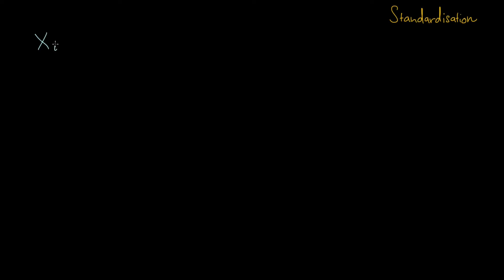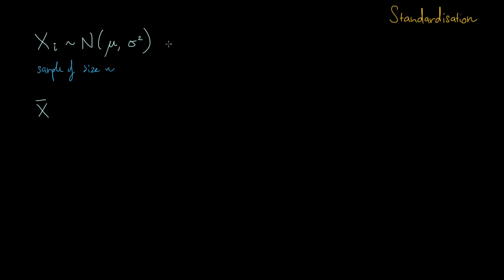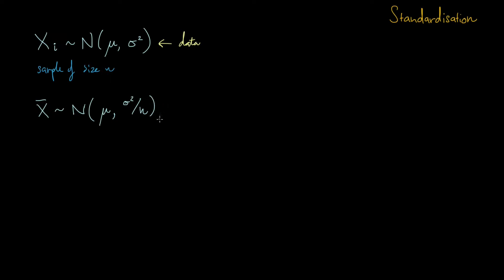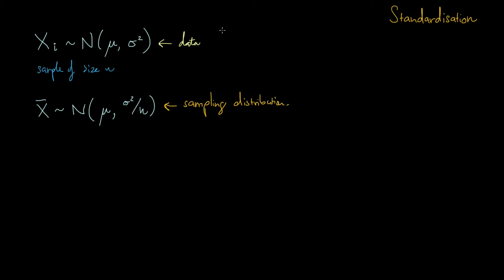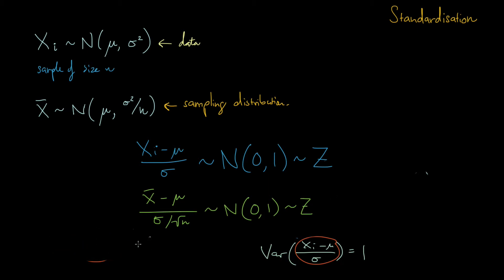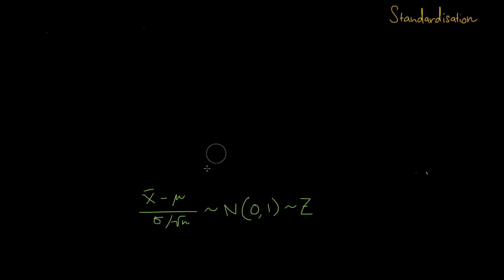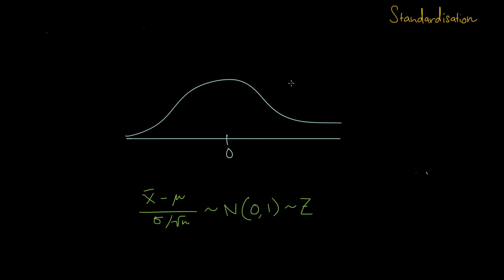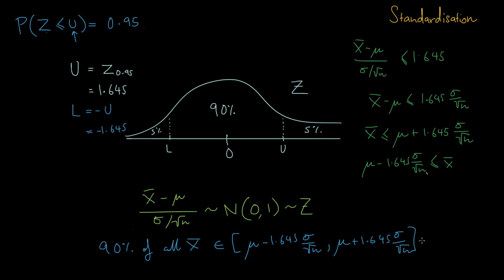13: Standardizing Normal Distributions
Standardising Normal Random Variables, computing probability intervals around the mean.